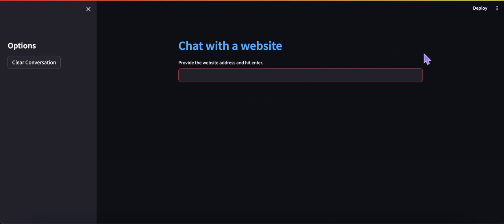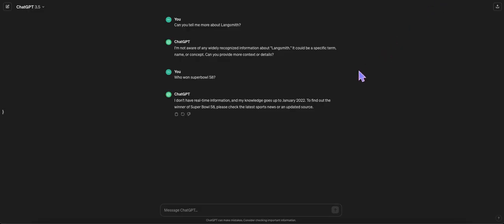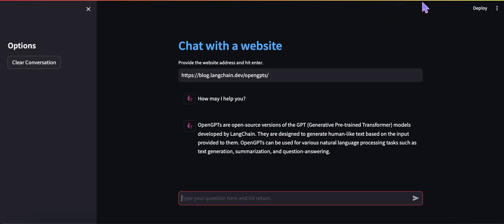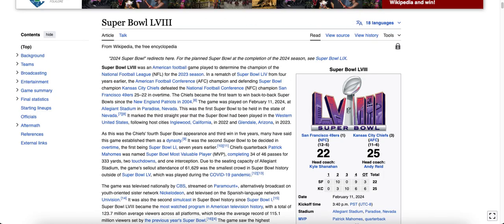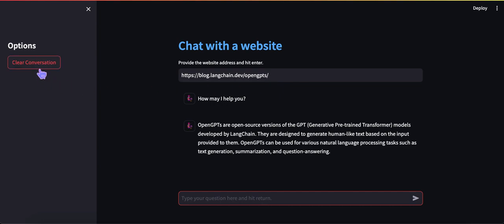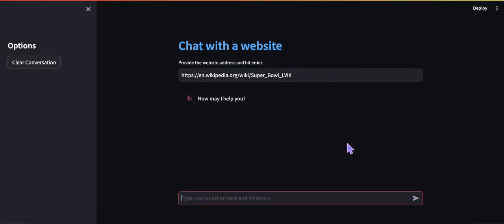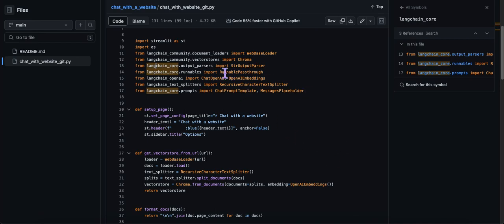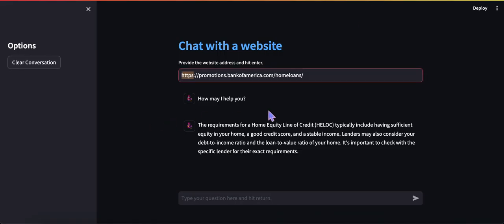Build an AI-Powered Chatbot with Streamlit and LangChain to answer questions about a Web’s Content!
Provide a website URL and have the chat bot answer questions about the content of the website.  Since LLMs training data is not going to contain current events/data, this is a great way to retrieve current information and use a LLM to summarize or answer questions about the current events.

Link to the code below (will work as is as long as you have the required libraries and openai apikey):
chat_with_website_git.py